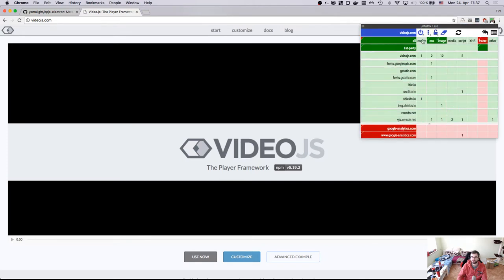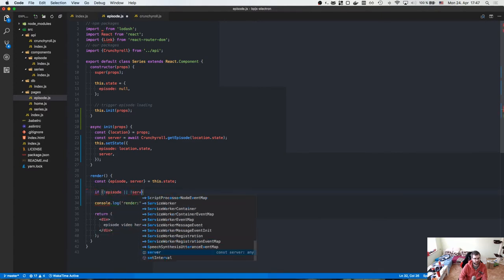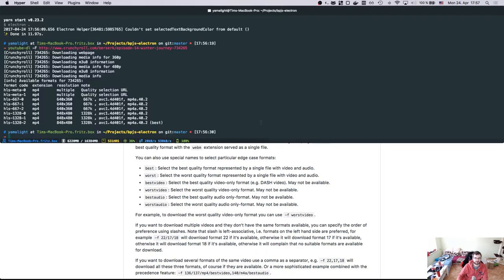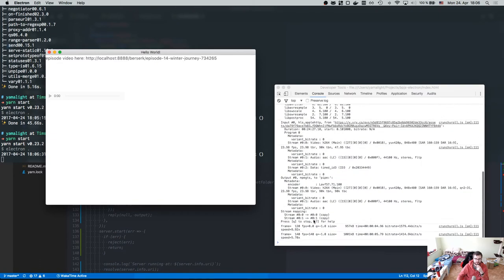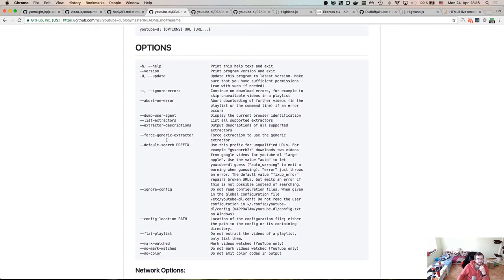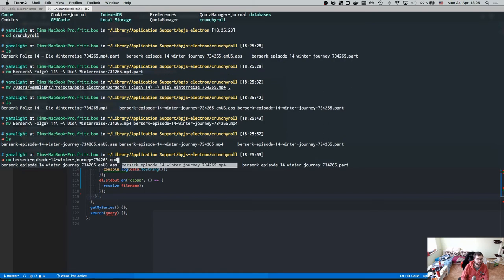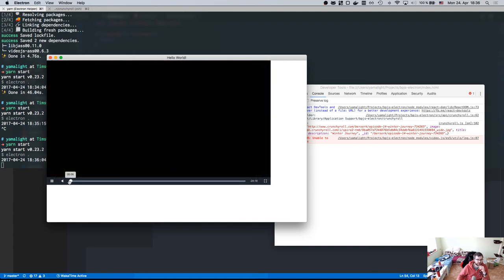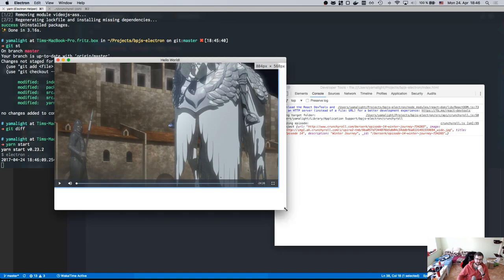BPJS: Electron app - Livestream 4 - Trying to stream videos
This is 4th livestream in series "Building products with javascript".

In this video I am trying to stream videos from youtube-dl using HTML5 video.